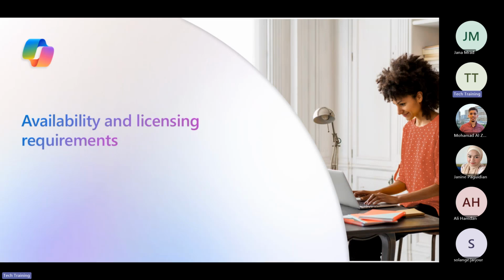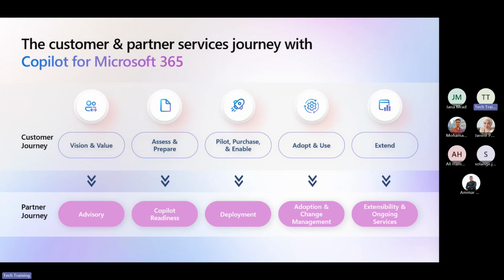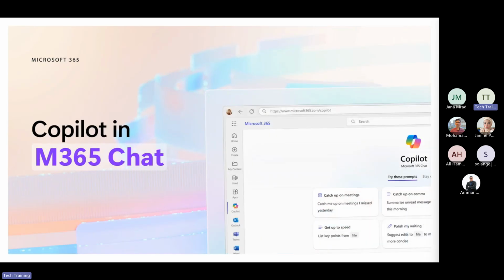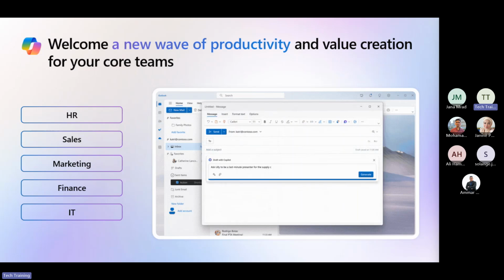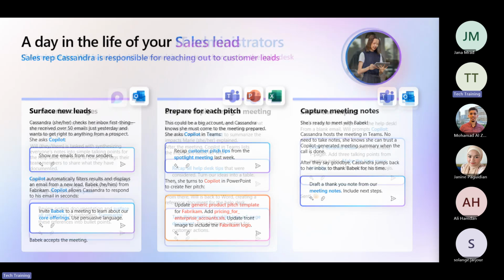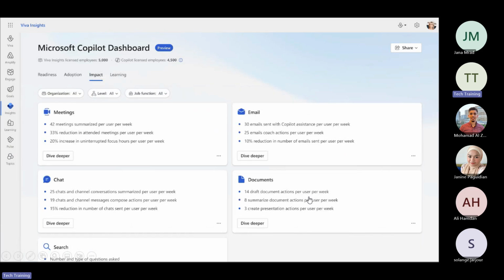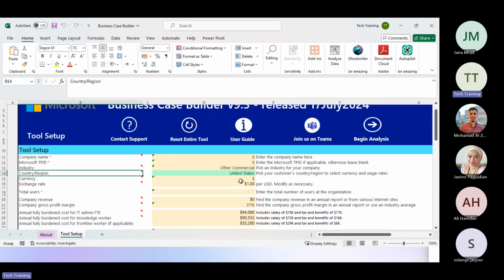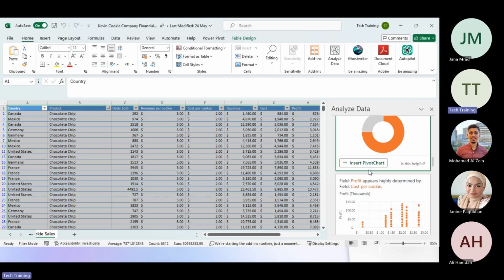MS Copilot sales session3 What is Copilot for Microsoft 365 and how to accelerate its adoption